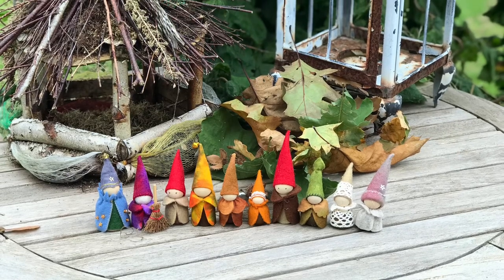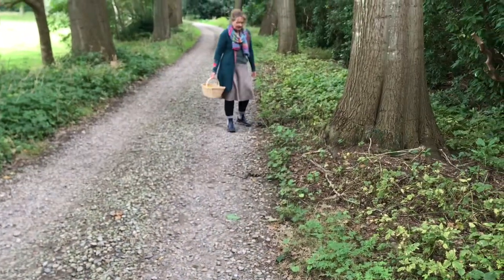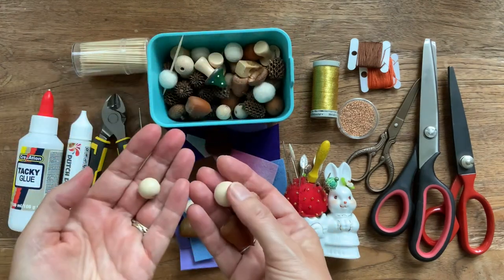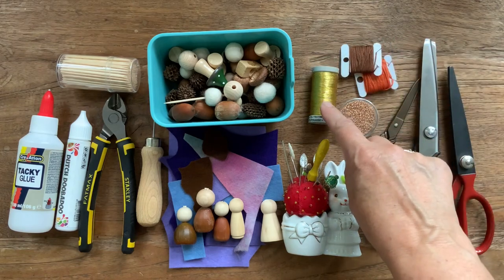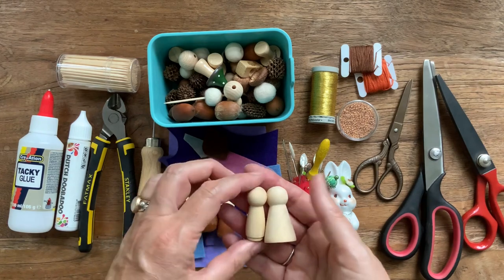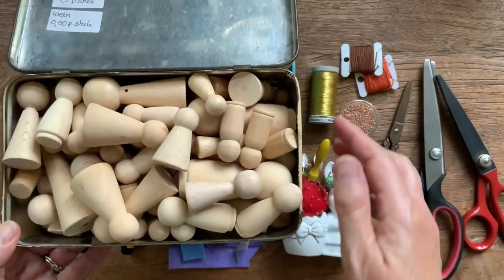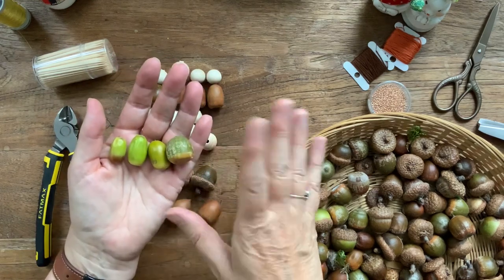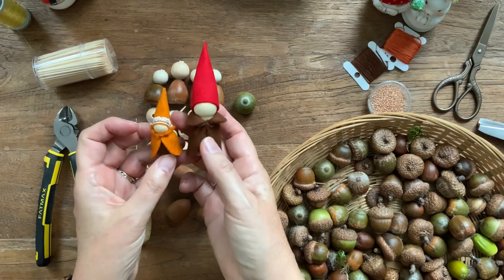Mindful crafting, slow stitching gnomes, using natural materials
Take you mind of daily work, gather natural materials and slow stitch gnomes.

For when the summer ends and we go indoors, the gnomes come out and together with the autumn pixies they help the trees to color their leaves and make a beautiful display of color.

In this video I use acorns that I collected, the video of that walk and the surrounding area where I live is here:

The gnomes that I am making now will be perfect with the paper lanterns I made in 2020.

This video is NOT for children. I use tools made for adults only and that can seriously harm a child if not used properly.
Besides that these dolls contain small parts and are much to fragile to be played with. They are for display only.
I am using general ways to make these dolls and designs by myself only. If they resemble designs by other authors, this
is unconsciously done. I was a doll designer for many years and designed many Waldorf display figures. I was known
under the Dutch name : Atelier het Blauwe Huis. You can find many of my designs on Pinterest.